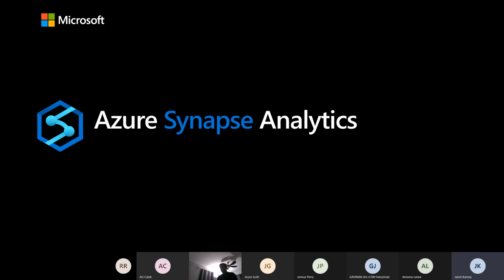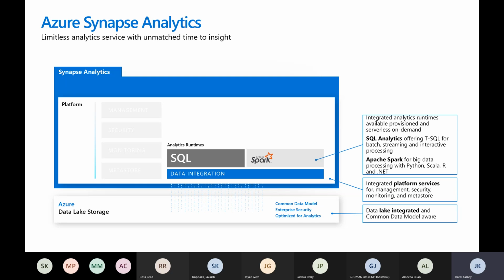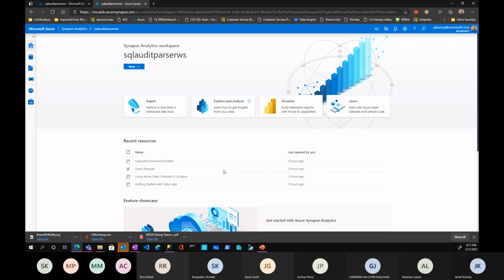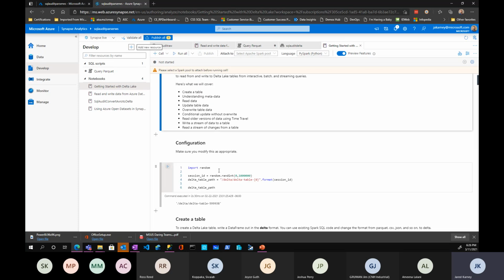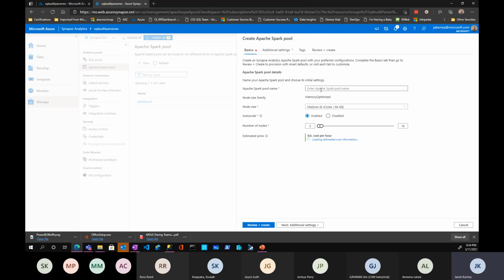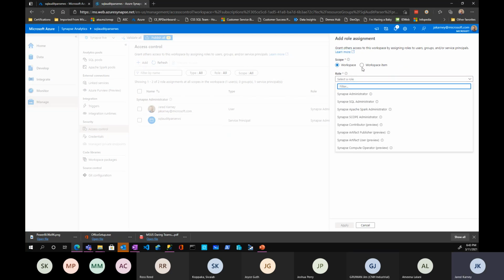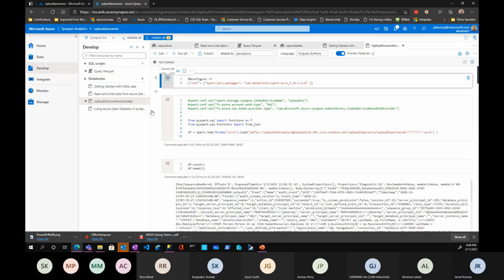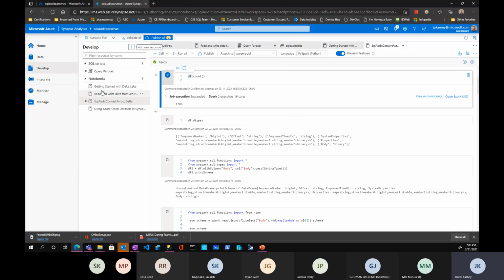Chicago Data Professionals March 11 2021 Meeting Azure Synapse Jared Karney